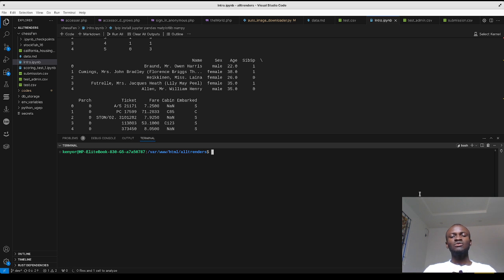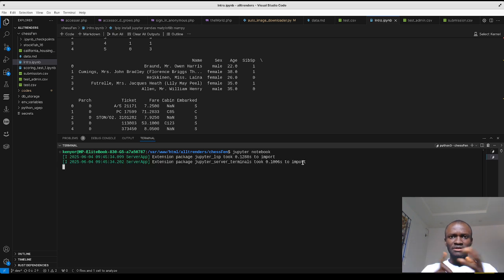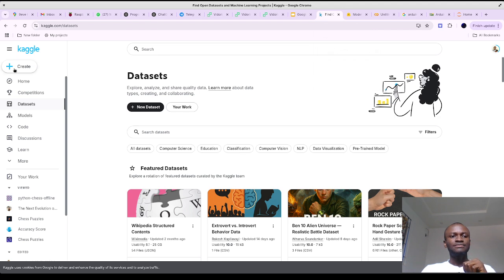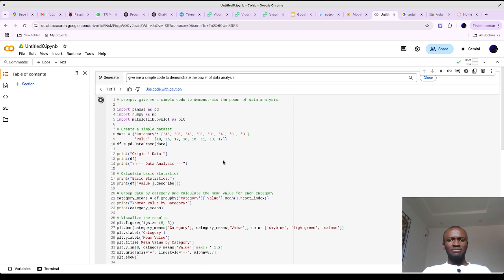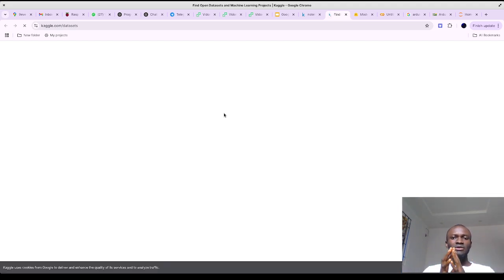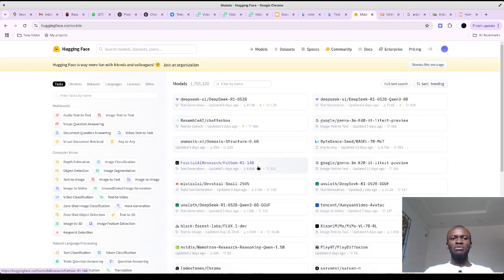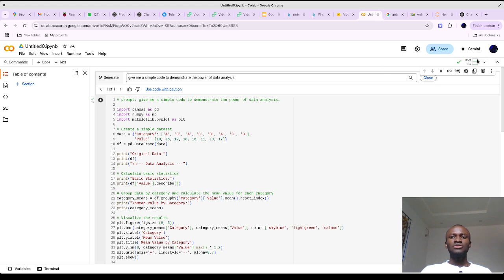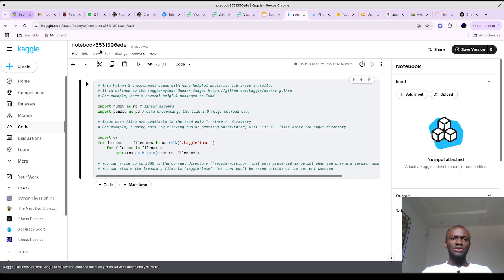different environments to run your code as a Python Dev or Data Scientist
In this video, We have explained the difference places you can run your code and where you can get data for your research as a Python Dev, Data Analyst or Data Scientist,.